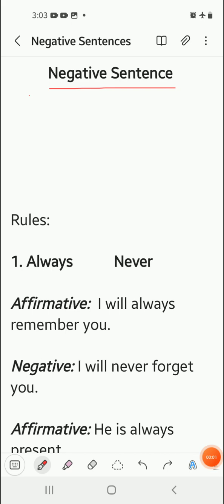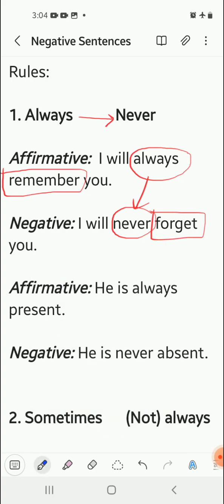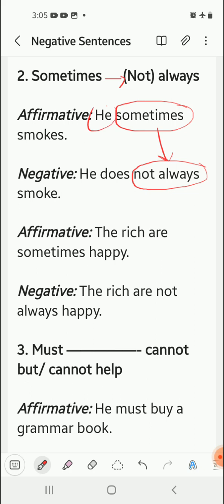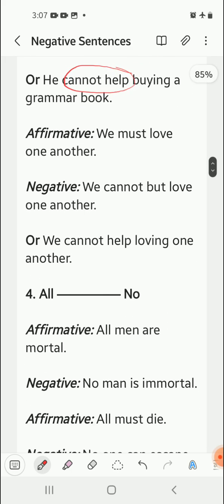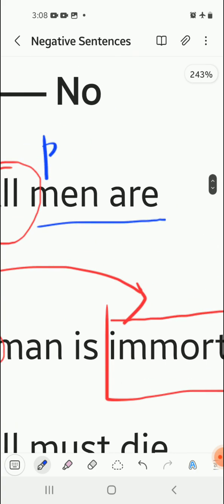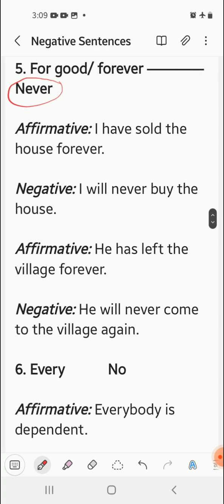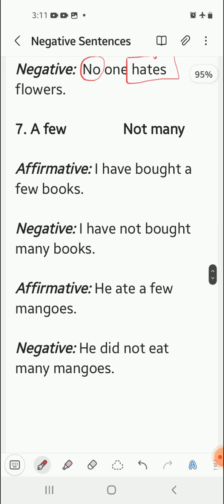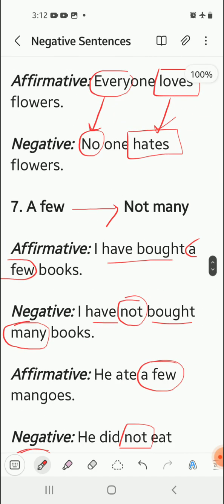Negative Sentences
Changing Affirmative sentences into Negative Sentences